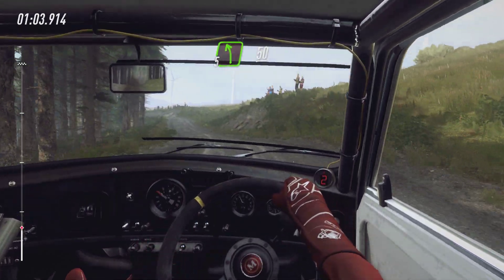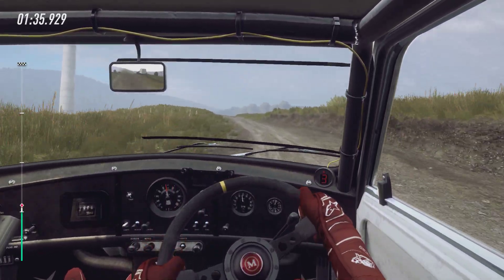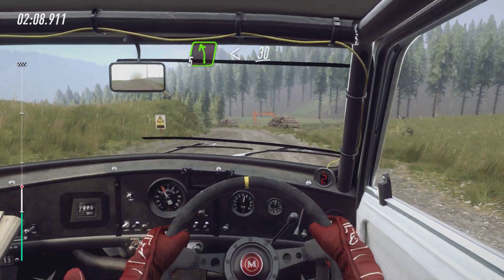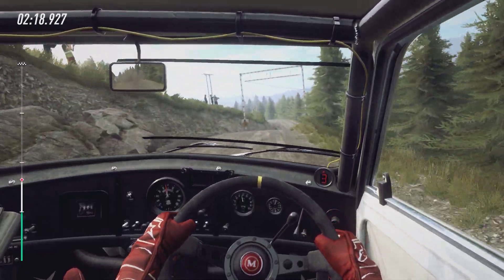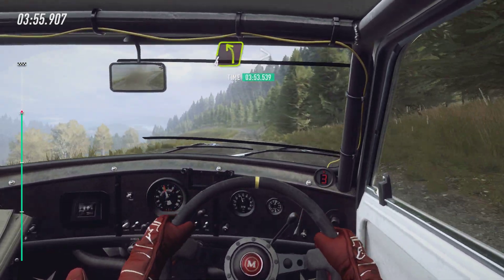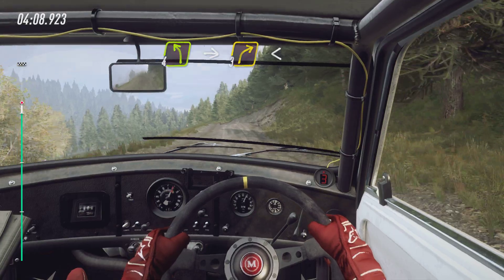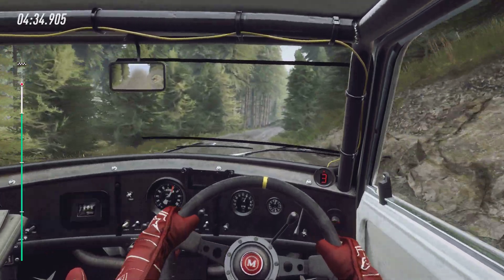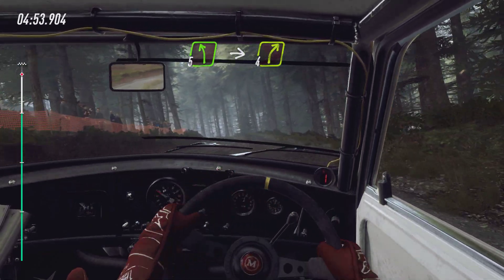Dirt Rally 2.0 RTX 2060 6GB 1080p default settings